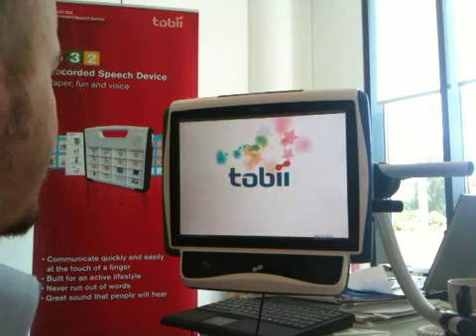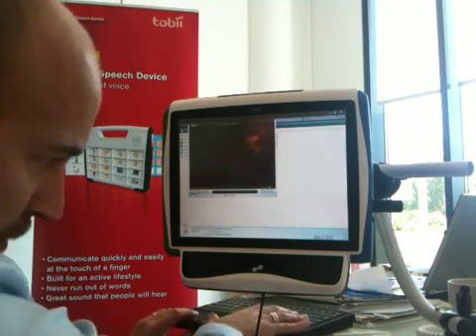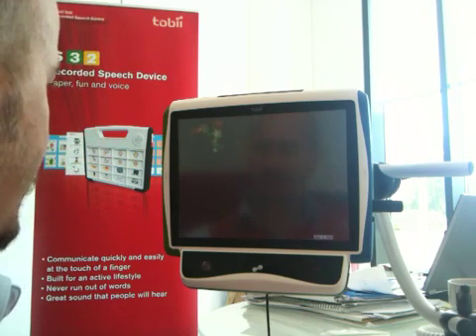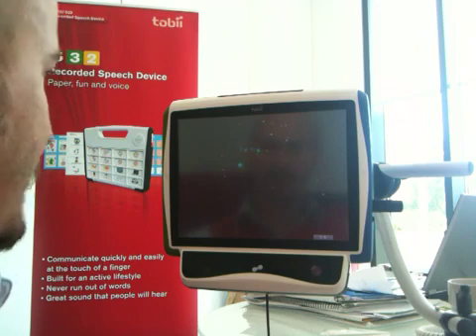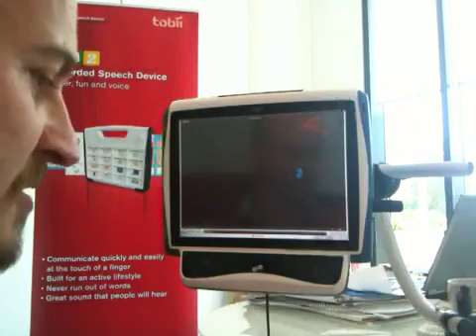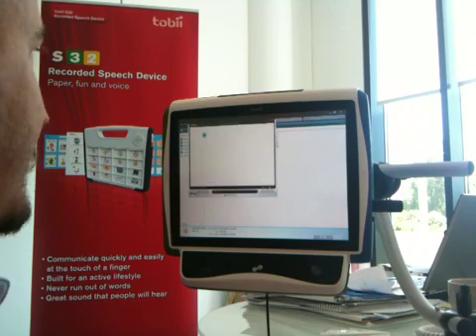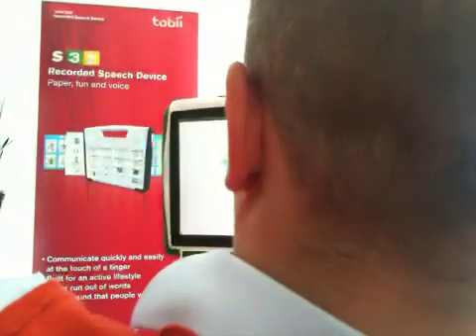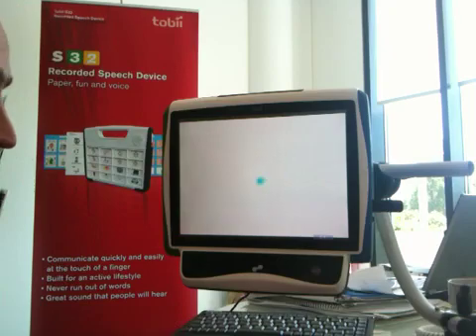exploring eye control and sensory content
SEN environments are starting to install interactive projected floors and walls as a form of sensory and immersive learning.  But what about those with more severe physical and learning disabilities.  In this video we take the same content (courtesy of Sensory Guru and use it on the
Tobii C12 with Ceye.  We can now explore the same worlds just using our eyes.  Pupils can slowly learn what their eyes can do for them and they will be enjoying the same worlds their able bodied peers are getting in to.  Comments welcome